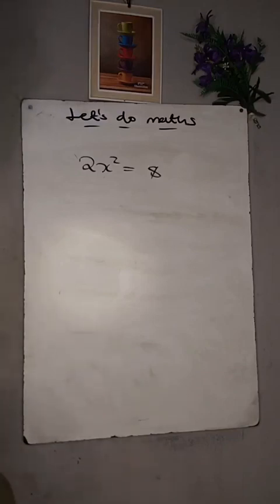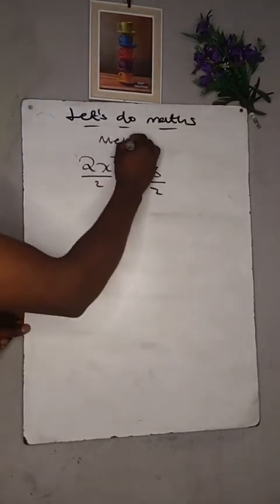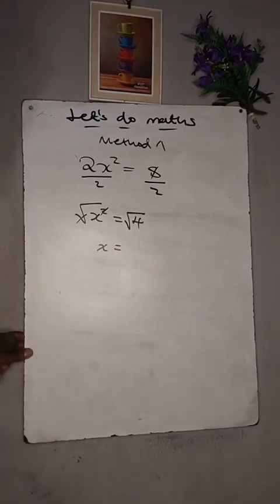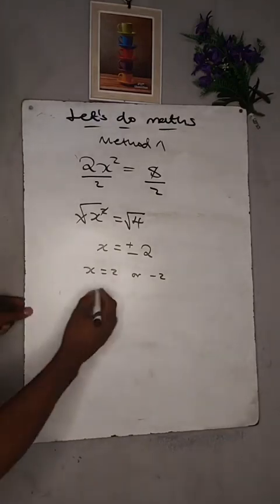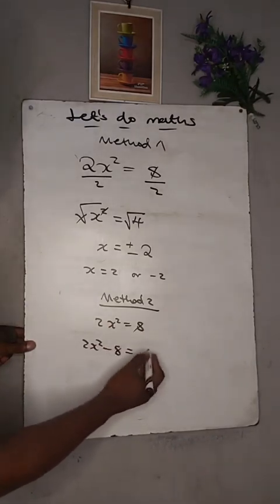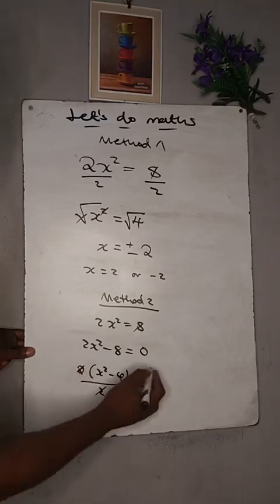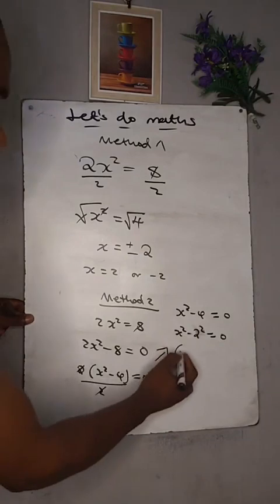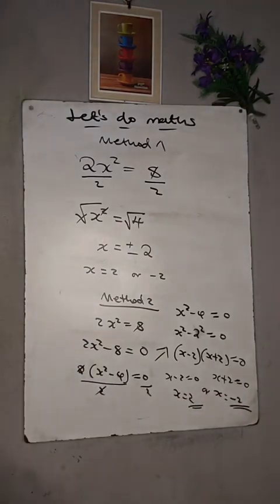solving the equation